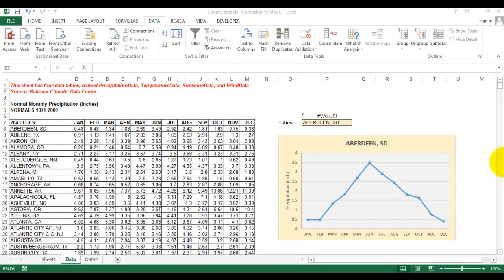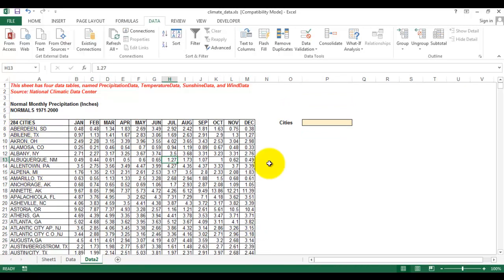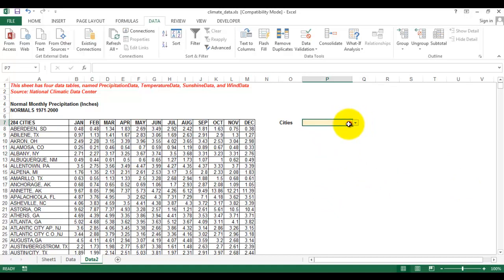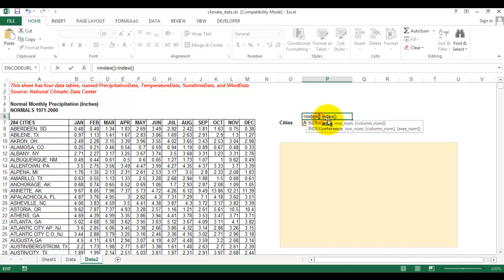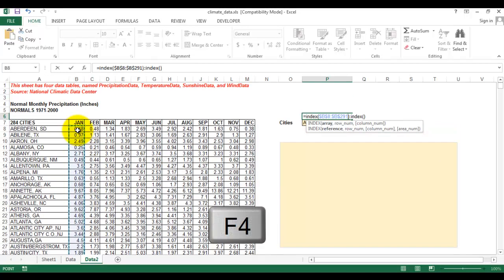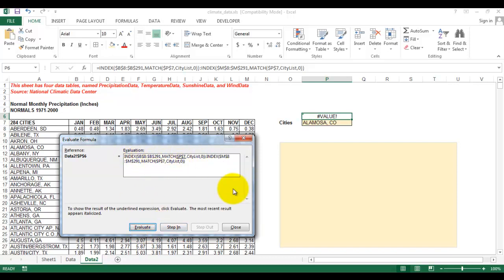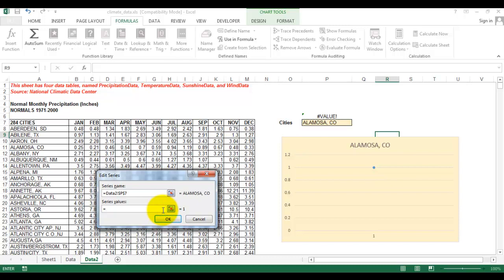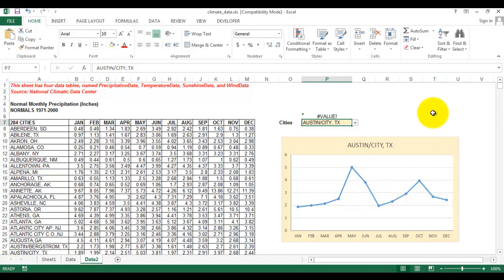Dynamic Chart using Excel Dropdown List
In this tutorial I explain how to create a dynamic chart from dropdown list. The idea is that the chart will change as we choose from the dropdown list.

You will also learn:
dropdown list
index-match formula
formula name